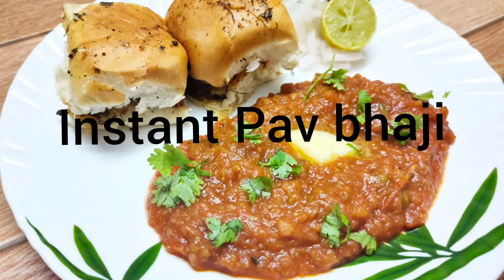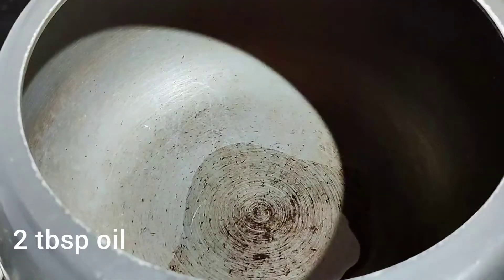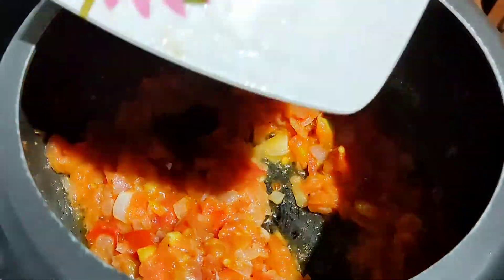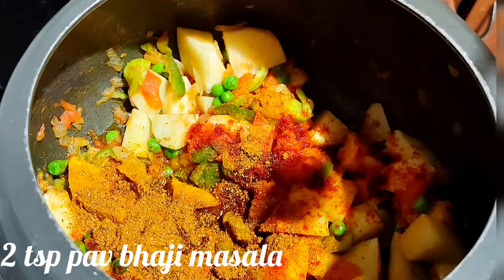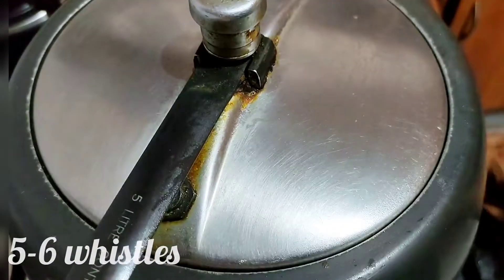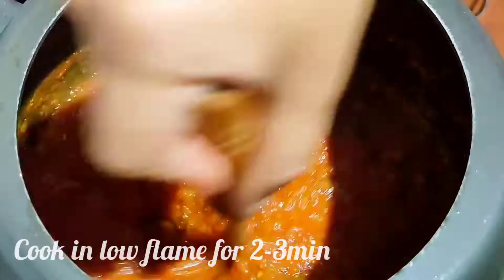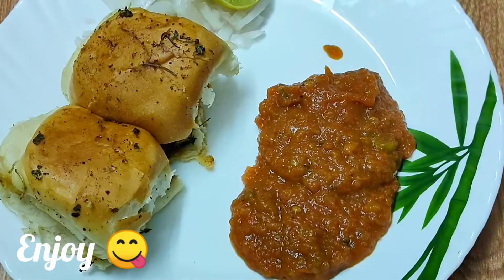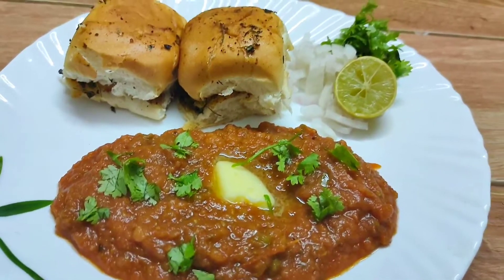Instant Pav Bhaji Recipe In Pressure Cooker | Quick And Easy One Pot Pav Bhaji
Looking for an easy yet delicious snack or dinner options? This is the right recipe for you in that case! This is easy, instant, and full of flavors just like the one we get street side. Do this a try and Enjoy!!

[INGREDIENTS]
2-3 Tbsp Oil
2 Tbsp Butter
1 Medium-sized chopped Onion
1 Small-sized chopped capsicum
1 Tbsp Ginger garlic paste
1/4 Tsp Turmeric powder
1 Big size chopped tomato
1  Tsp red chili powder
1/2 cup green peas
2 Medium potatoes
2-3 Tsp Pav bhaji masala
1 glass of water
1-2 Tbsp Butter
Some homemade red food color
Some coriander
Some chopped onion
Salt to taste